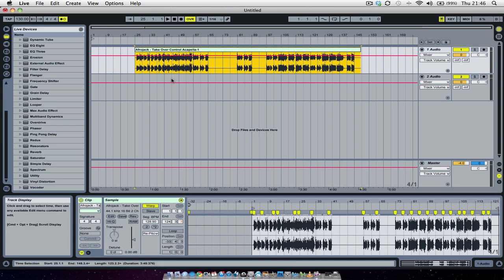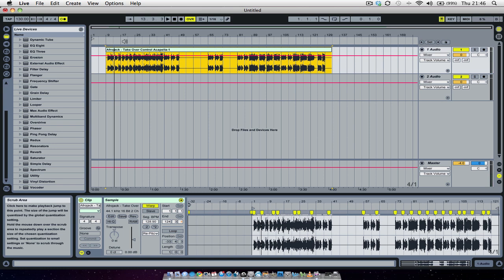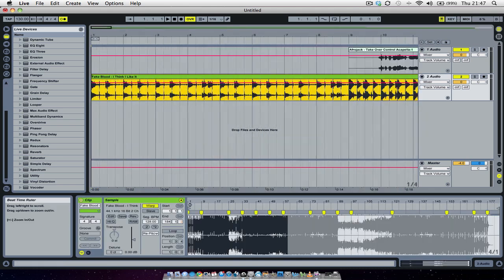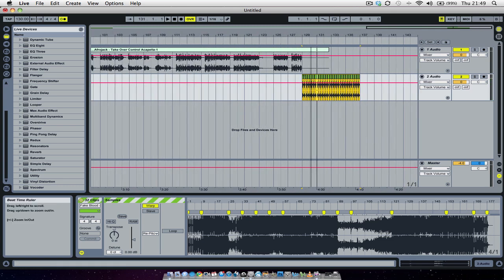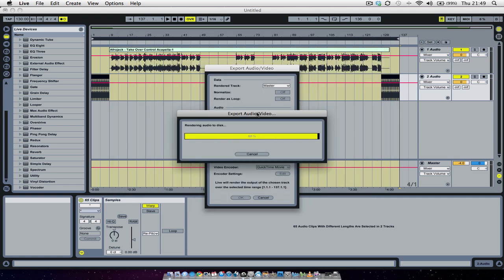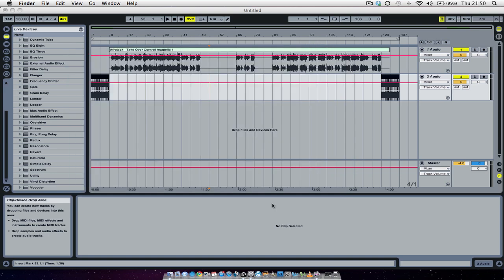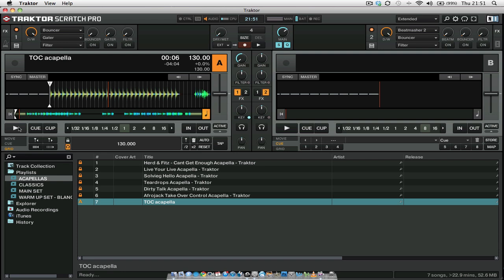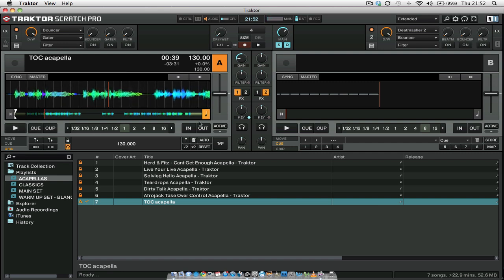Acapellas In Traktor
Here is a quick tutorial on how to get your acapellas in time for controller use on traktor pro/scratch pro